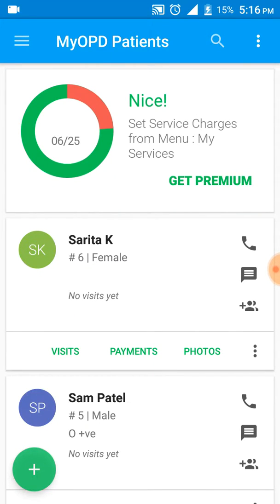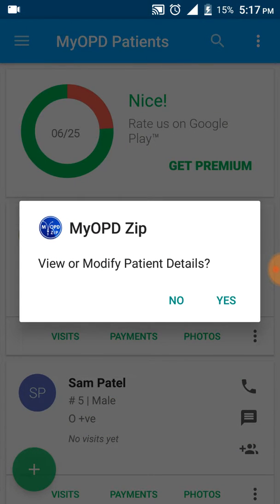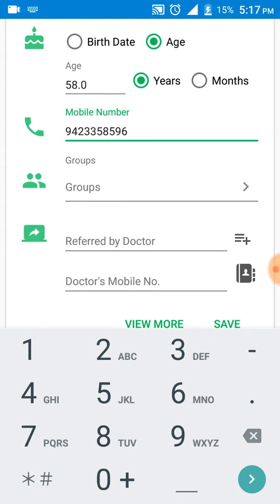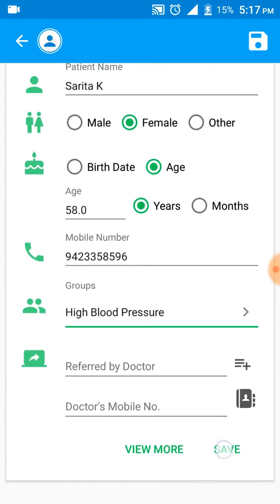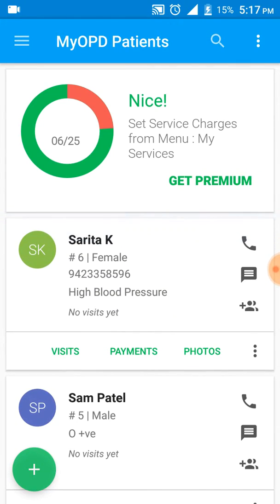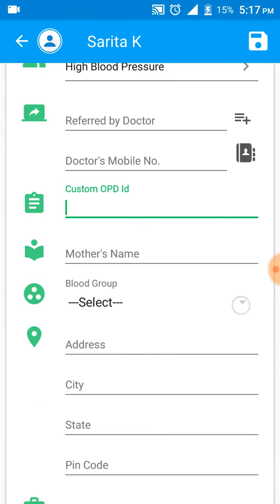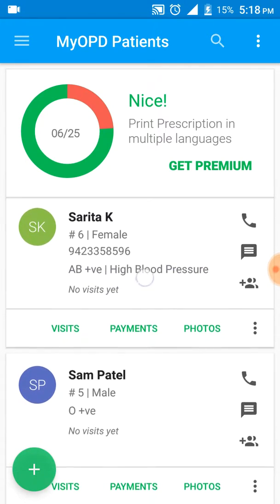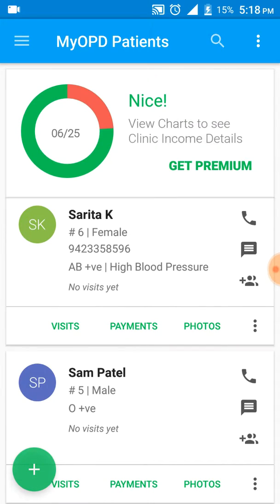MyOPD ZIP: Modify Patient Details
Modify registration details if the patient in MyOPD Zip